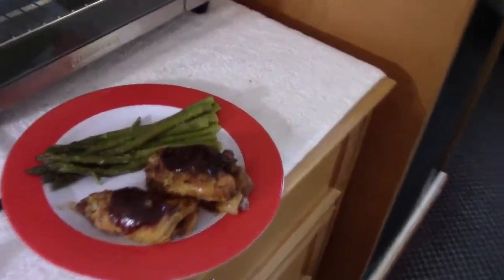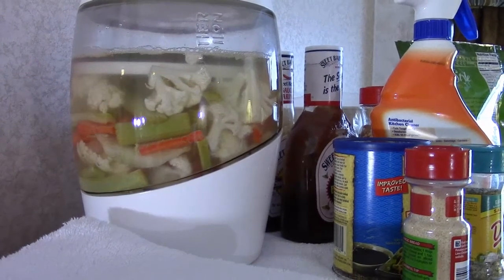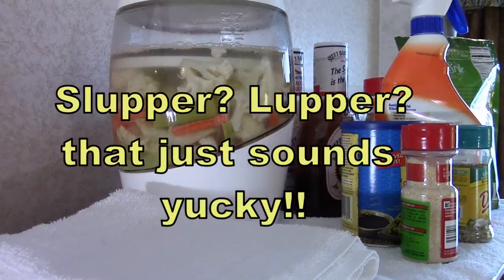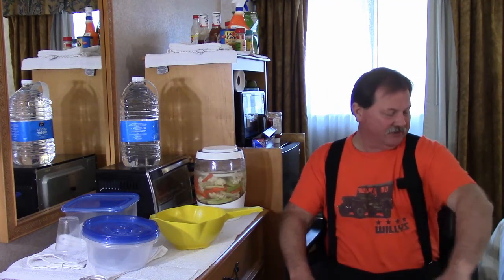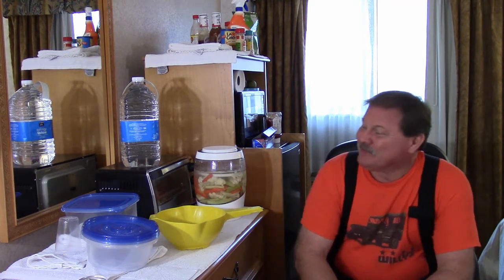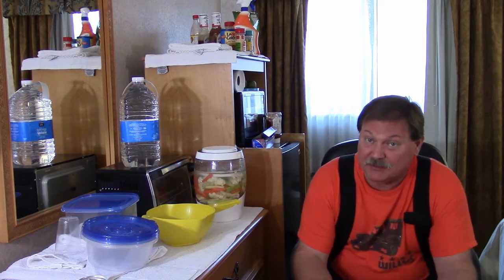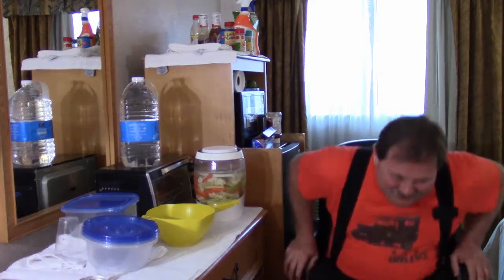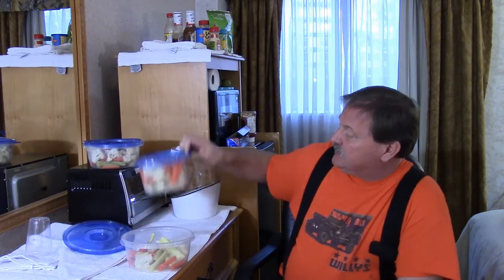Fermented Veggies Done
Fermented veggies are done!